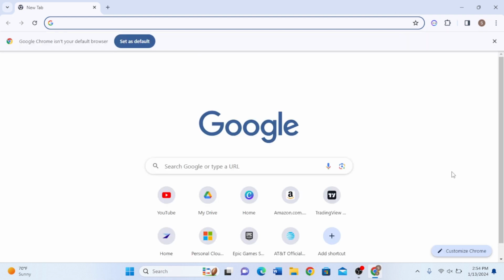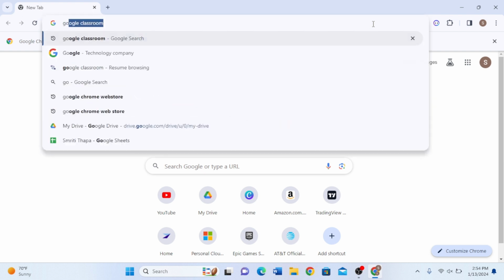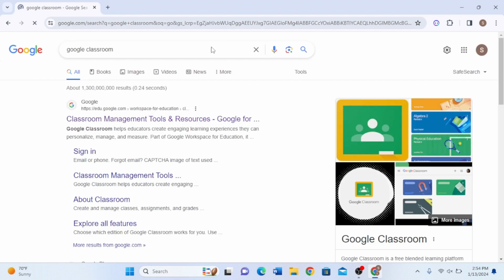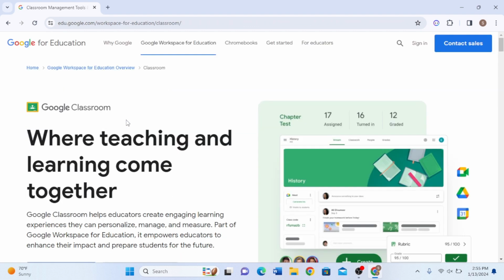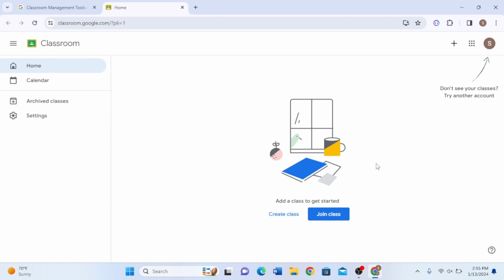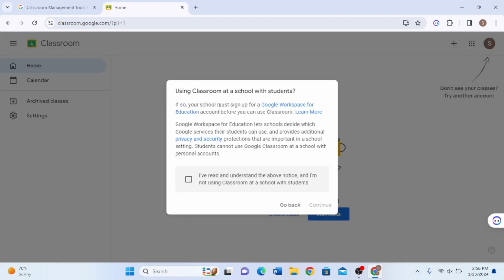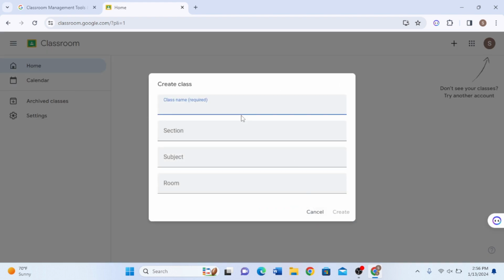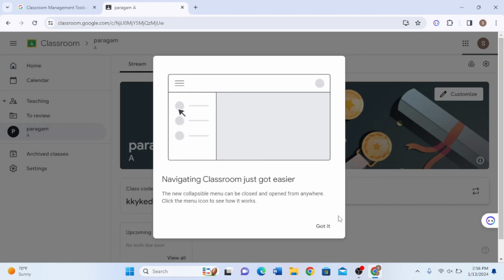How to create a Google Classroom?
Learn How to create a Google Classroom with quick and easy steps.

Feeling overwhelmed by lesson plans and unruly students? Ditch the paper pandemonium and embrace the digital oasis of Google Classroom! This Login Helps guide will equip you with the ultimate roadmap to creating a Google Classroom in minutes.